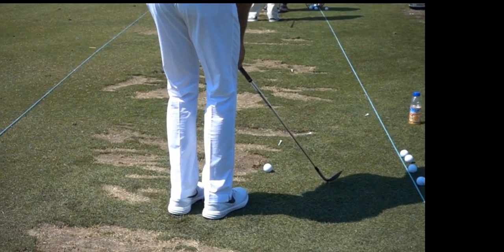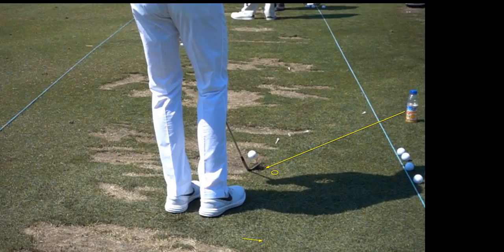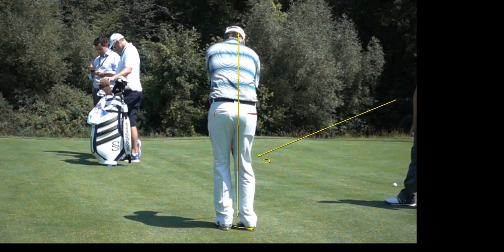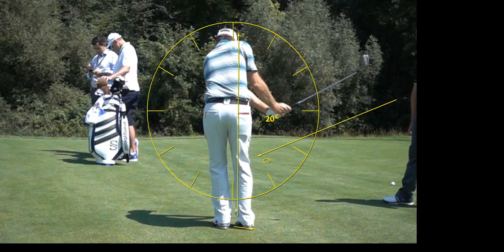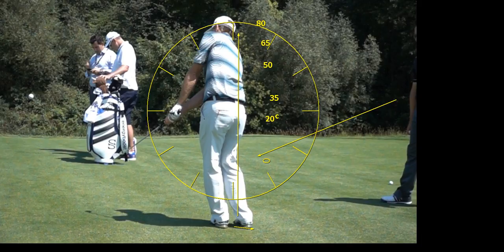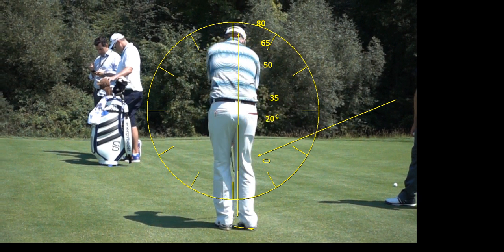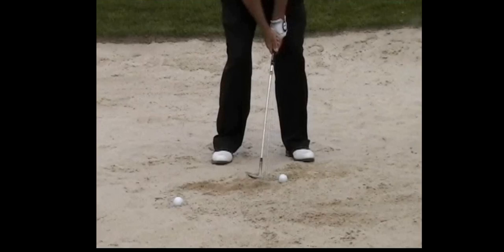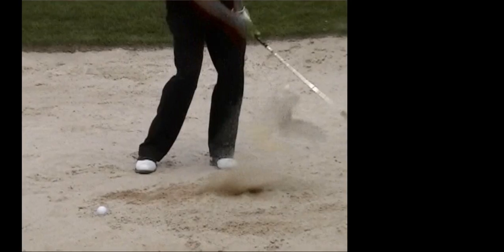V1 Pro analysis